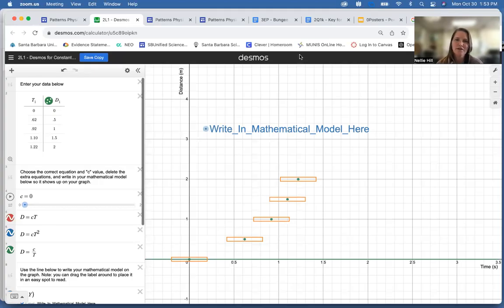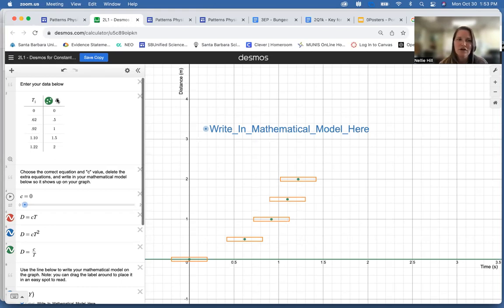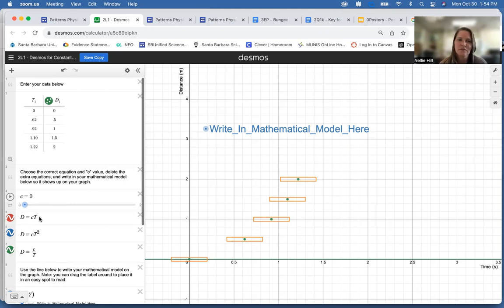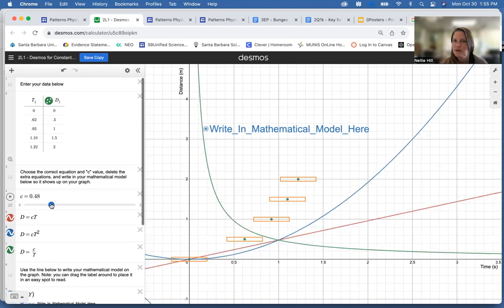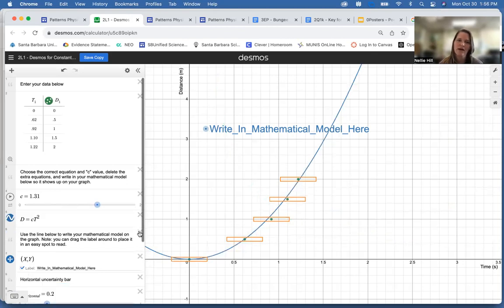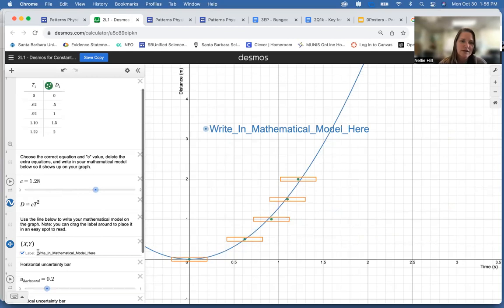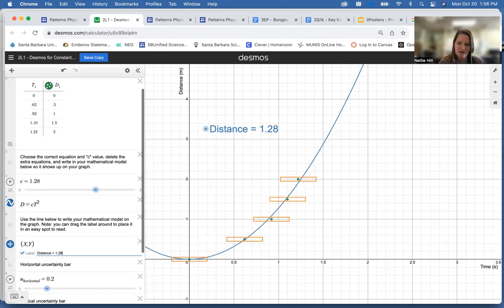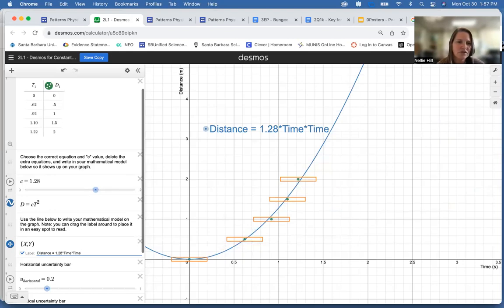Patterns Desmos Example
Video showing how to use the Desmos graphing features for the Patterns Physics Constant Acceleration Lab.